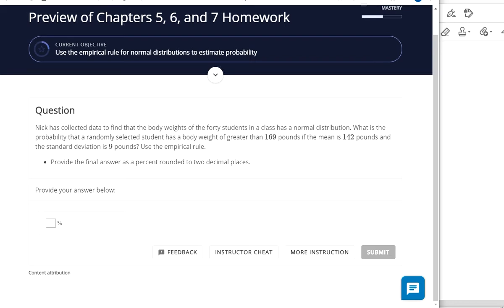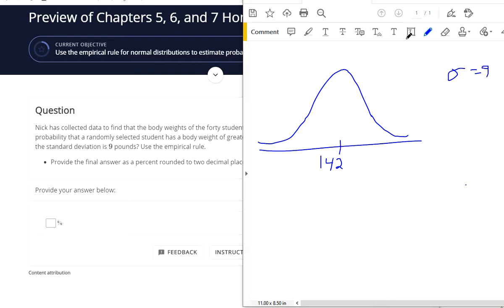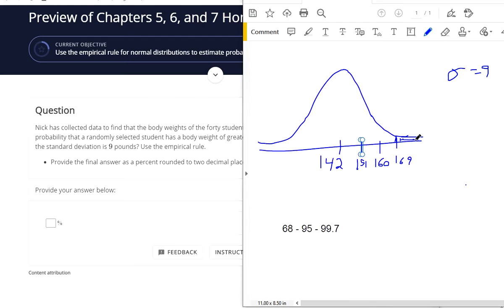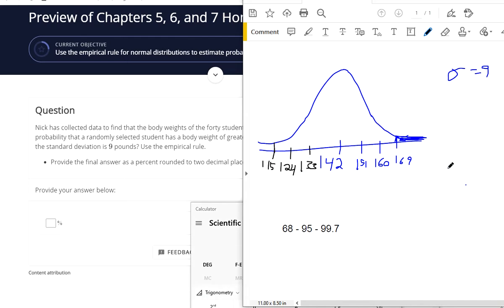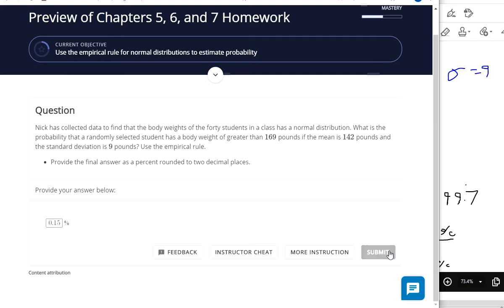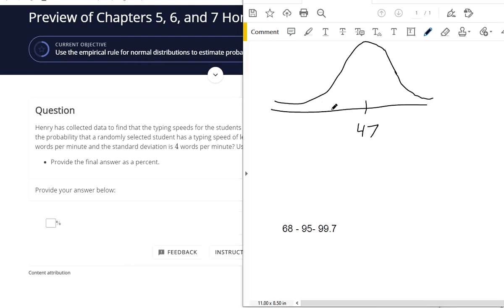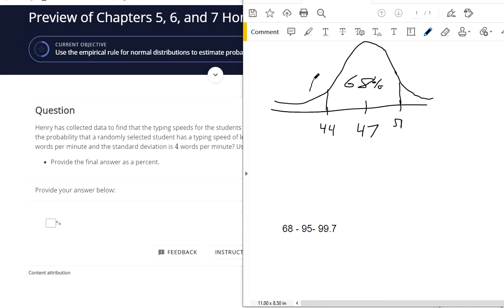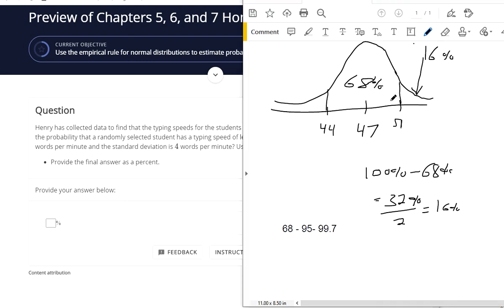Use the empirical rule for normal distributions to estimate probability